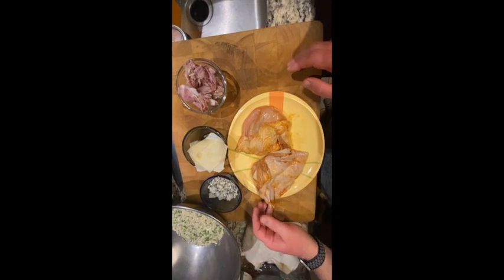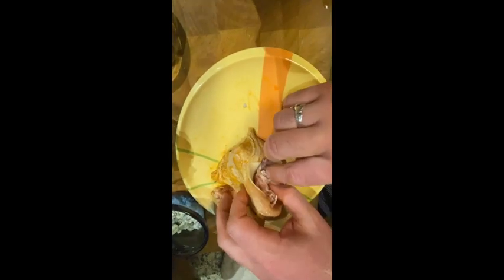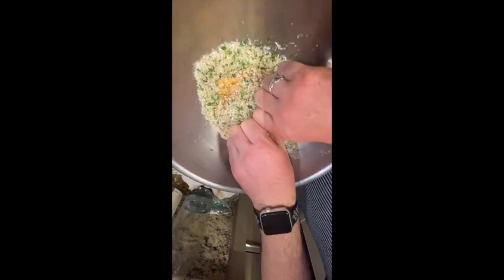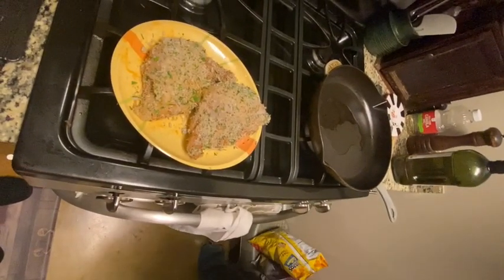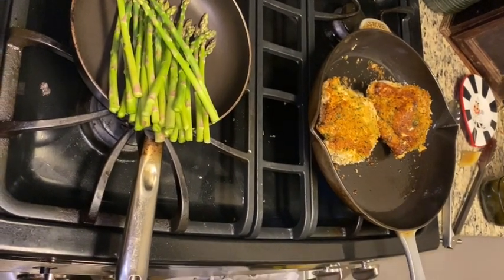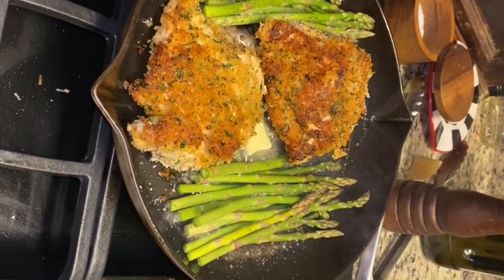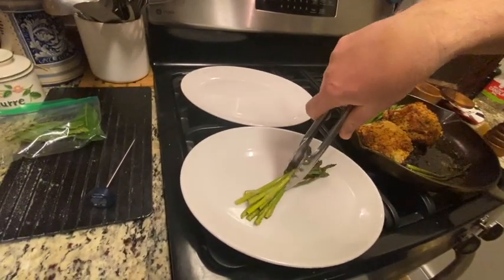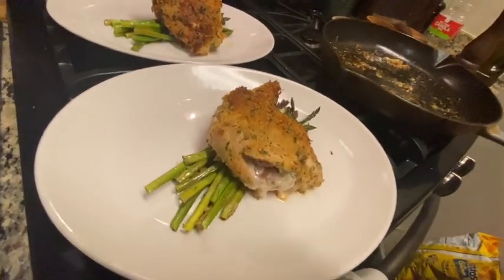Chronicles Of a Quarantined Chef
Episode 5 Chicken Cordon Bleu